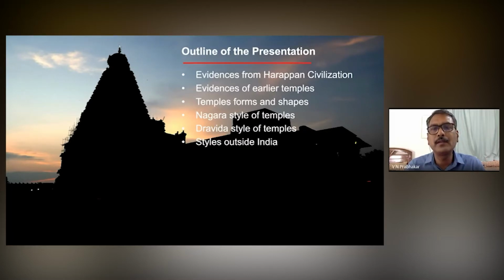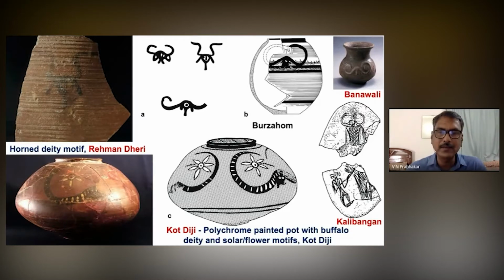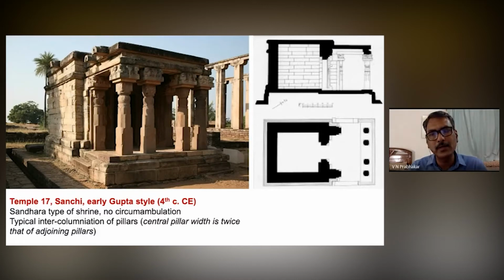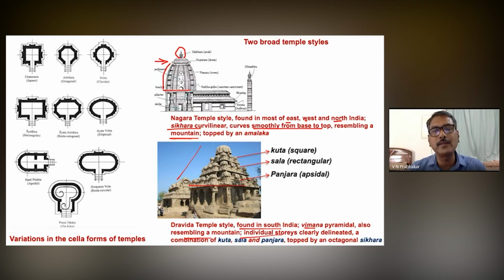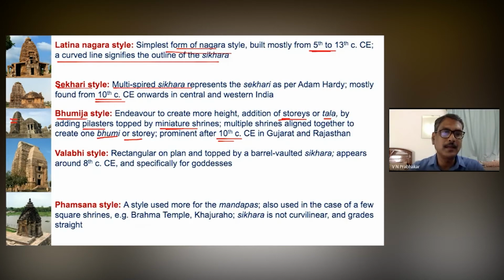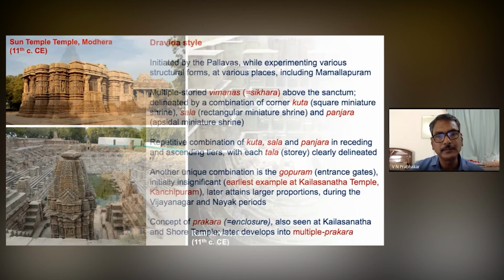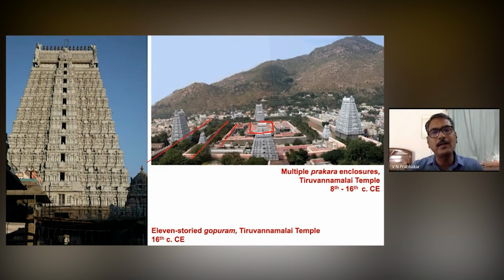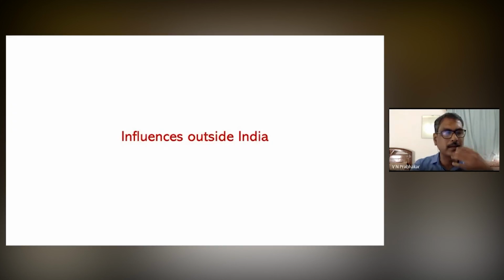18 | Structural Temples India: Origin, Development & Diversification | Prof V.N.Prabhakar | IKS 2021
Title of the Talk: Rock-cut Edifices of India: Understanding Distinct Architectural Styles

About Speaker:
Dr. Prabhakar is Associate Professor (Archaeology), at Indian Institute of Technology, Gandhinagar since September, 2020, he was formerly Director (Exploration & Excavation and Institute of Archaeology) at the Archaeological Survey of India from August 2018 to September 2020.

A professional archaeologist, from 2011 to 2014 Dr Prabhakar conducted excavations at Rupnagar (Punjab) and Karanpura (Rajasthan), both of Harappa culture. Earlier (2009–2011), he was responsible for the exploration, excavation, conservation and preservation of 166 nationally important heritage structures, including the World Heritage Properties of Ajanta and Ellora Caves. He also headed the Institute of Archaeology, ASI’s academic wing, imparting education in archaeology, heritage management and museology.

Dr Prabhakar obtained his Degree in Doctor of Philosophy (2013) from Kurukshetra University, India, on Burial Practices of the Harappans with Special Reference to Sanauli Excavation.

Abstracts of the lectures:
Structural Temples of India: Their Origin, Development and Diversification

The origin of edifices for various religious faiths of the Indian subcontinent may be traced as early as the mid-first millennium BCE, even though tangible evidences are lacking from the archaeological context. The excavated temple at Besnagar near Vidisha, with an inscription of Heliodorus datable to second century BCE, attests to construction of such temples. The low-relief sculptural panels from Sanchi also illustrate the nature of wooden architecture during the second century BCE, almost all of which have disappeared. Temple construction received an impetus towards the start of the Gupta period (fourth century CE) and gradually transformed into an elaborate architectural style, embellished with both brick and stone. The building styles permeated soon into different parts of the subcontinent, with constant patronage from various dynasties. Distinct architectural styles evolved, however maintaining a basic concept in both horizontal and vertical embellishments of the temples. This presentation will trace the origin and development of structural temples, their uniqueness as well as similarities.

Rock-cut Edifices of India: Understanding Distinct Architectural Styles

The establishment of rock-cut edifices started in third century BCE in the Nagarjuni hills of Bihar. With the spread of Buddhism, rock-cut structures for chaityas (temples) and viharas (monasteries) soon became a norm across various parts of India to accommodate the monks during the varshavasa (retreat during the rainy season). Maharashtra became the epicentre for such edifices from the second century BCE, which continued until 12th century CE. The architectural style was soon adopted by other religious faiths like Hinduism and Jainism, and excellent evidences from Badami, Mahabalipuram and Vettuvankoil illustrate the spread and popularity of such styles. The culmination of rock-cut architecture is witnessed at Kailasa, Ellora. The influence of structural temples on such edifices can be seen as the styles soon merged together. The influence of different architectural schools is also evidenced as political equations often resulted in the patronage of artisans, sculptors and architects from rival regions. Even though rock-cut architecture continued up to the 15th century CE in a few places like Panhale Kazi, structural edifices took over the once popular and dominating rock-cut architecture. This presentation will trace the origins, spread and influence of various architectural styles of rock-cut architecture in India.